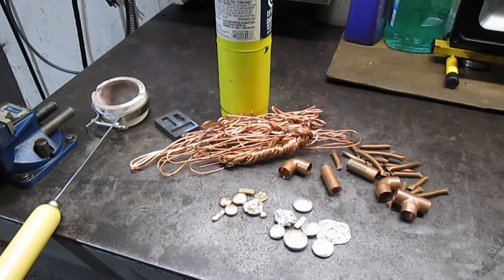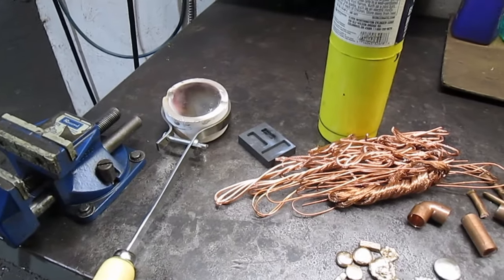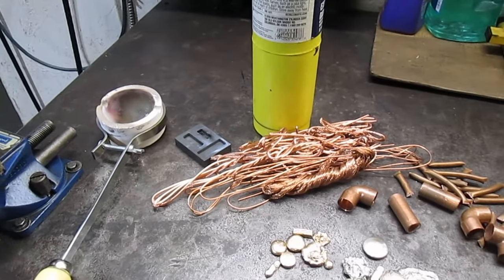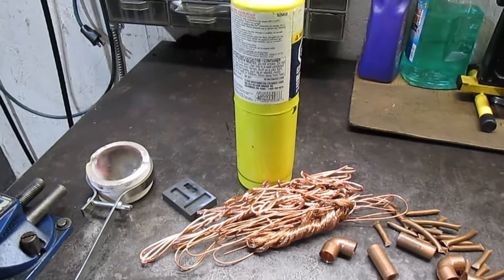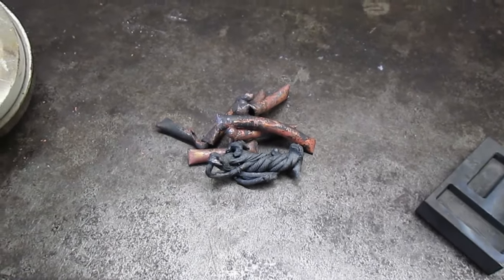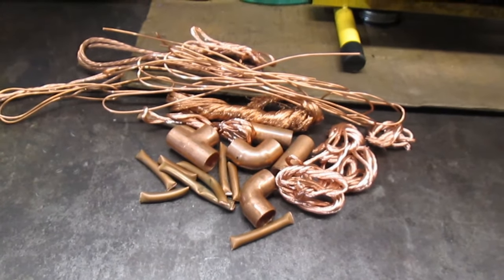CAN YOU MELT COPPER IN A POOR MAN'S CRUCIBLE ???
Trying To Melt Copper In A Poor Man's Crucible
!!! ATTEMPT AT OWN RISK !!!

 SMASH Thumbs Up If You Enjoyed!😃
 We Love You Thanks For Coming Along !!!

💲Make Money From Surveys We Make Money From 💲
** LINK TO SURVEY SITE **

And THANK YOU 💛 💚 💙 💜❤️ 🧡 To All That Have

💖Keep Pushing Your💫 Dream💫 Everyday You Can
Leave A Comment What You Think ?👍 Thumbs Up If you Liked😃